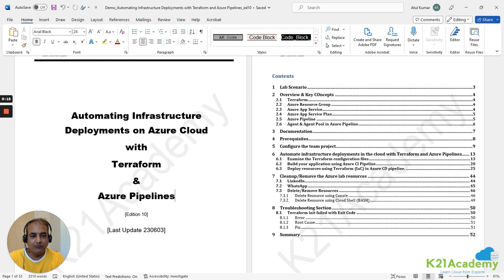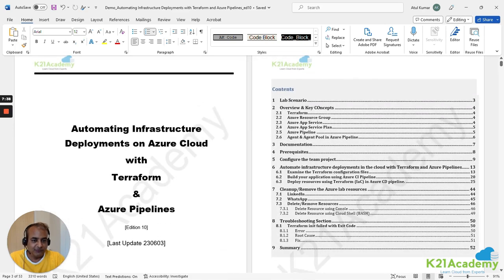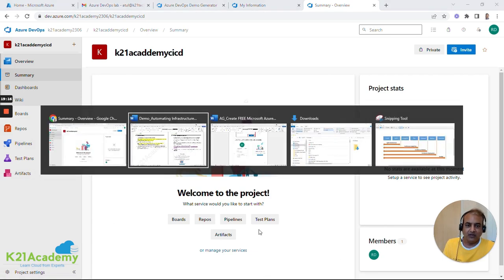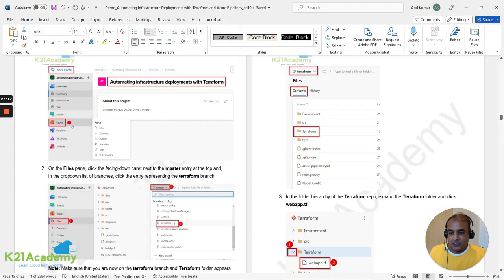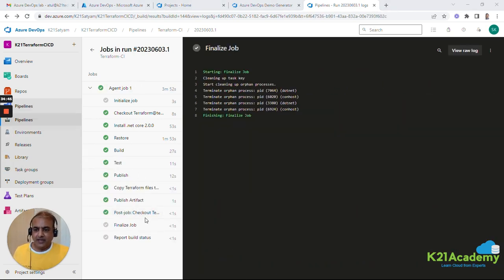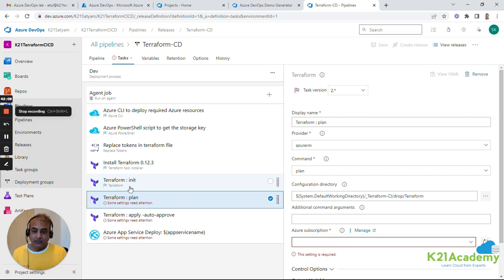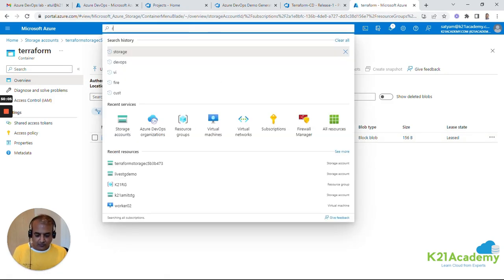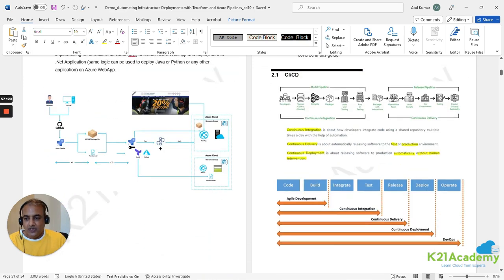How to Automate Deployment on Azure Cloud Using Terraform & Azure Pipeline | K21Academy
(LIVE FREE CLASS) Azure AI & ML: Proven 5-Step Framework To Build a $150K-$250K+ AI & Cloud Career | Friday, 26 June 2026 | 7:00 AM PST

😵‍💫 On Day 3 of our Free 5-day Bootcamp on MultiCloud & DevOps, we performed a live demo on "Automating Infrastructure Deployments on Azure Cloud with Terraform and Azure Pipelines"

I understand that following the demo live may have been challenging for some of you.

😬 Therefore, I have created a detailed video and step-by-step blog post that you can follow at your own pace.

✍️ The blog post and video will walk you through the steps of the demo in detail, so you can learn how to automate infrastructure and app deployment using Terraform and Azure Pipeline

To do this demo, you'll need to create two free tier accounts:

1. Azure Free Tier Account
2. Azure DevOps Free Tier Account
P.S. On Day 4, we will be performing two live demos:

🔖 Demo 1: How to create a web app using a Dockerfile and start a container?
🔖 Demo 2: How to deploy an app (pods) on Kubernetes and scale up/down?

Be sure to mark your calendars, as we will be diving deep into Containers (Docker) and Kubernetes on Day 4, the 19th of July.